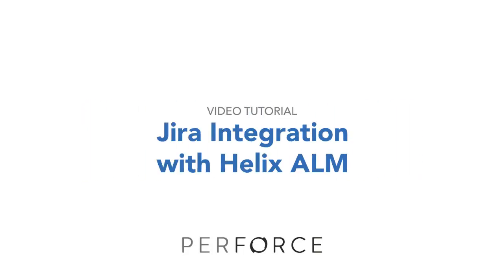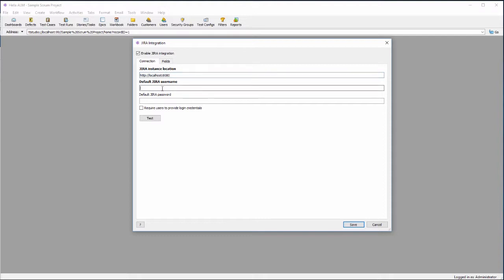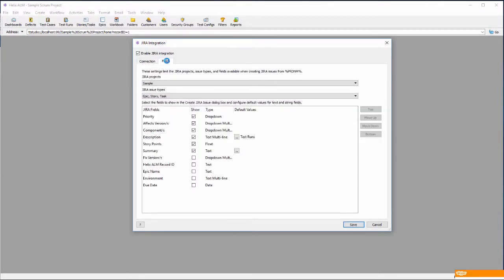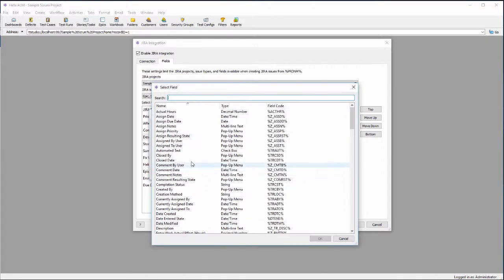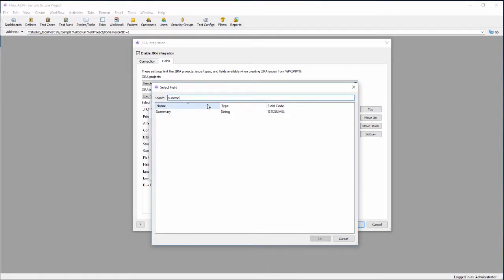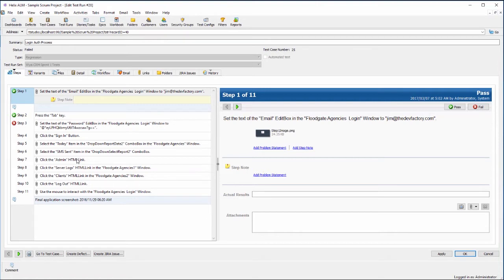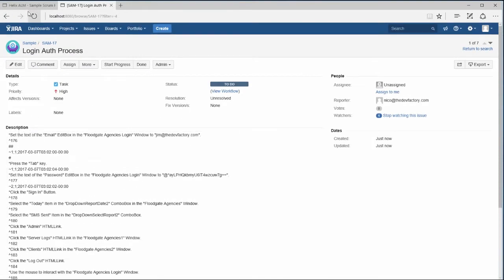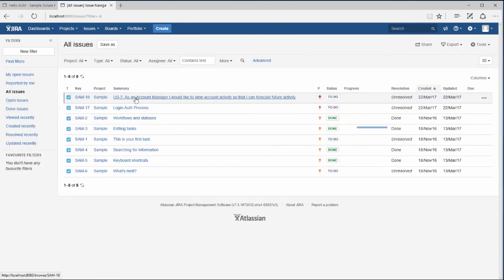Jira Intergration with Perforce ALM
Learn how Perforce ALM (formerly Helix ALM) seamlessly integrates with Jira. Sync requirements and tests with Jira issues in this short demonstration.